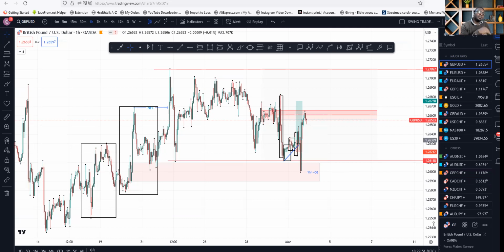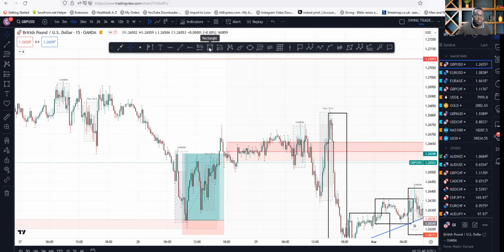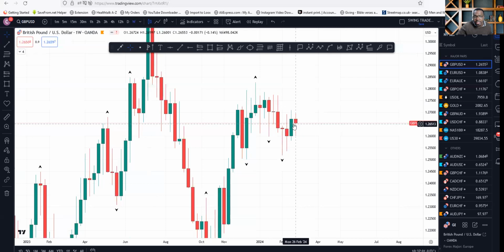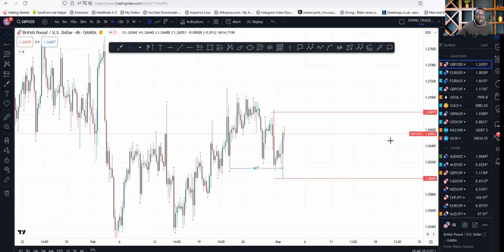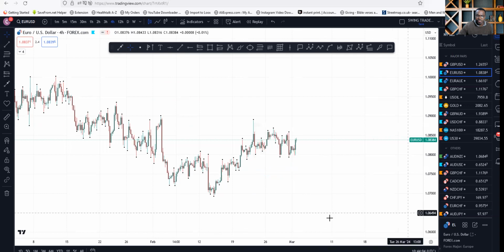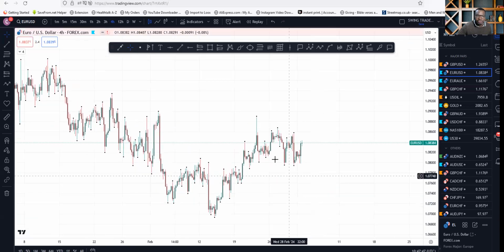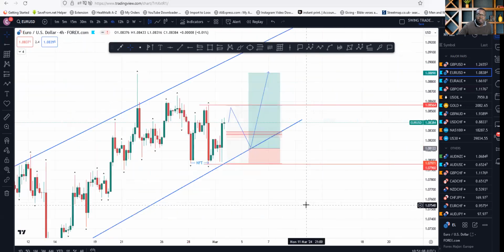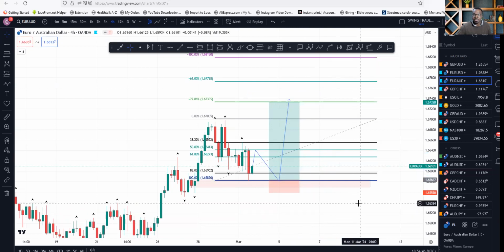TCBFX WEEKLY ANALYSIS FORECAST ON GBPUSD EURUSD AND EURAUD PAIRS WEEK 10